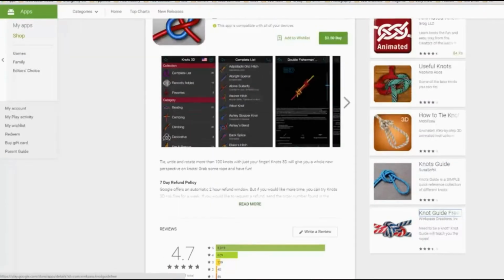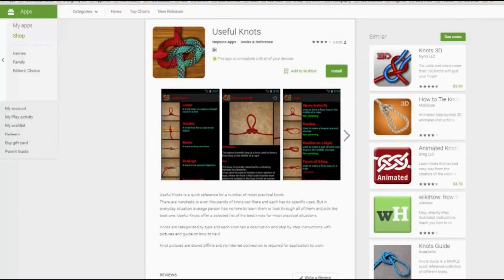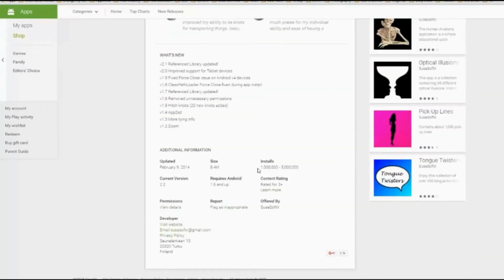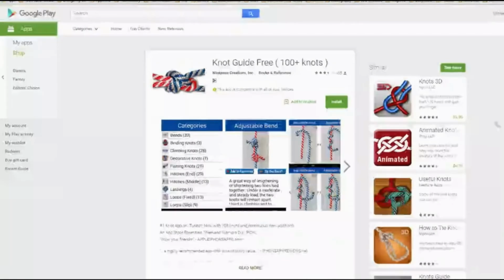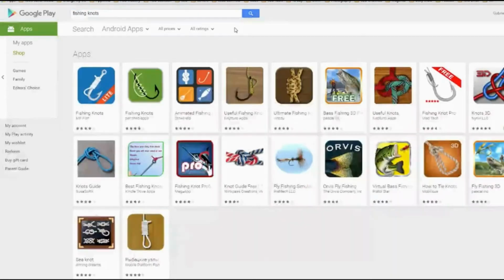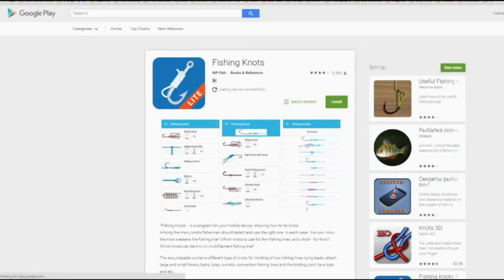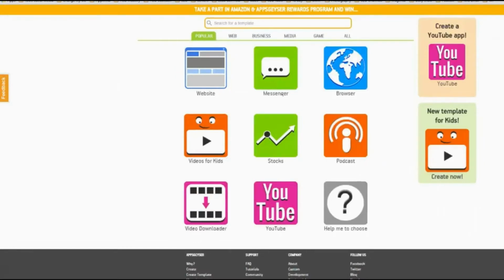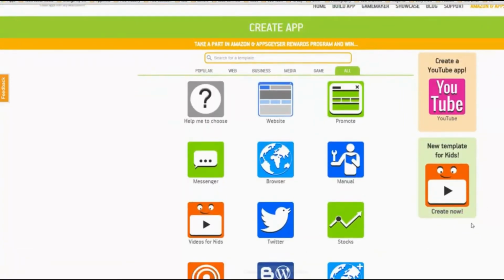Нow to do App Market Research | Video #2 • Appsgeyser App Marketing Course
Exclusive free App Marketing Course by Gabriel Machuret will teach you how to create successful apps and make money with apps without coding skills or budget. Appsgeyser is giving away this $200 educational video course for FREE! 12 videos to start your own app empire!

Watch and learn to:
• Generate proven idea for your app empire
• Find your own niche
• Create your first app without any coding and publish it on Google Play
• Get ASO, reviews, and marketing for your app for free
• Grow your app empire and get to 100, 1000 or more daily downloads
• Get to steady income and dominate your market

STEP 1: Join course!
Watch all 12 videos of our App Marketing Course created by marketing expert Gabriel Machuret and learn about creating profitable apps.

STEP 2: Become a publisher
Follow our simple publishing guide to become a Google Play developer!

STEP 3: Follow the course and start gaining installations!

A lot of useful information about app creation and monetization!

• games • messengers • web • media • book readers • photo editor • pedometer •